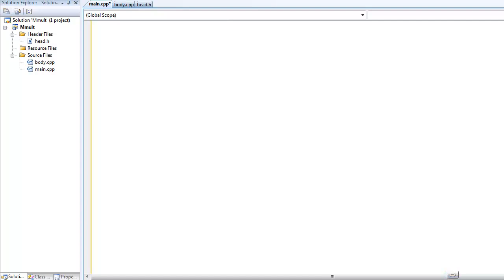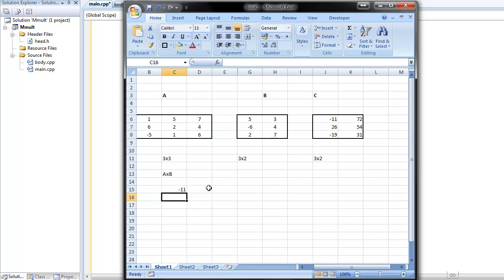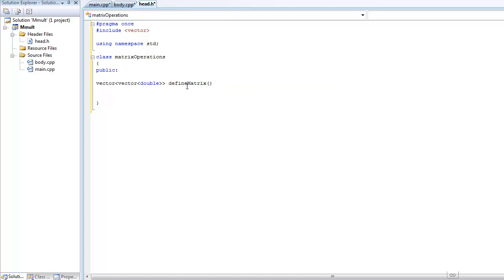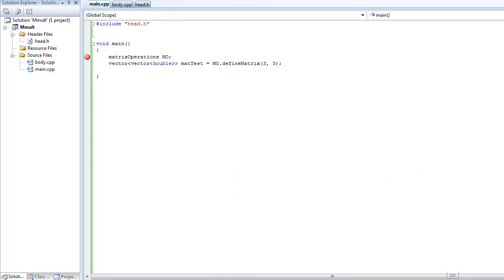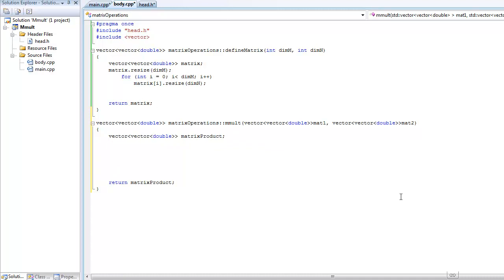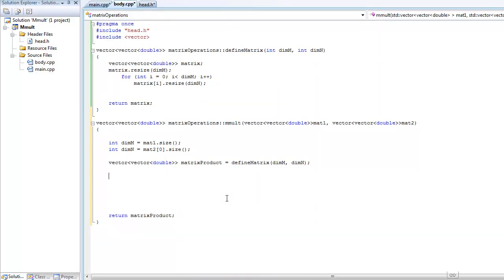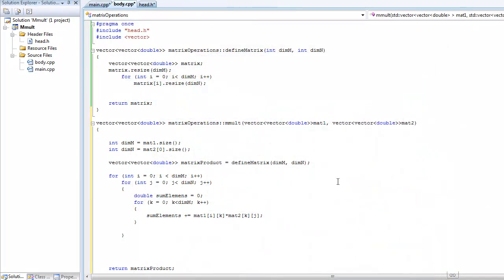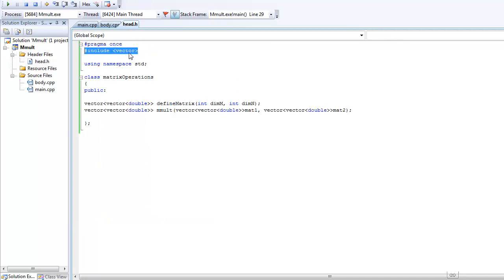Matrix and matrix multiplication (C++)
This video explains firstly some basics of matrix multiplication, then we turn the theory into a C++ code.